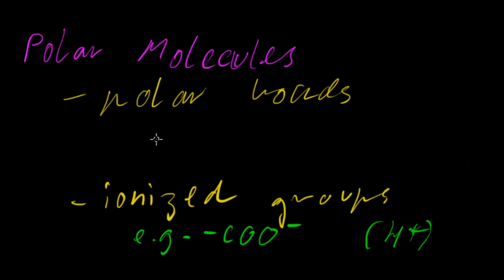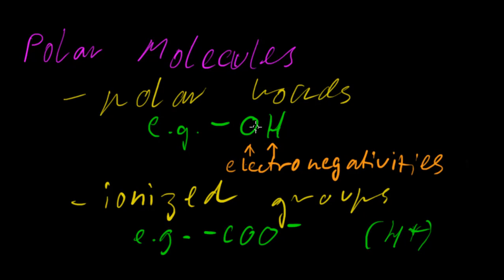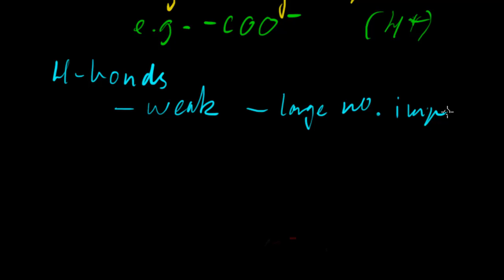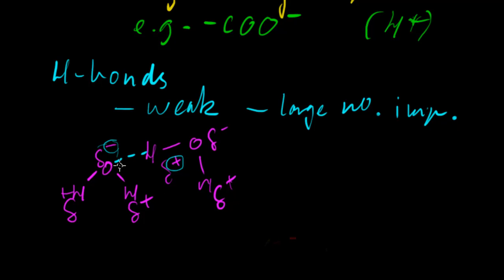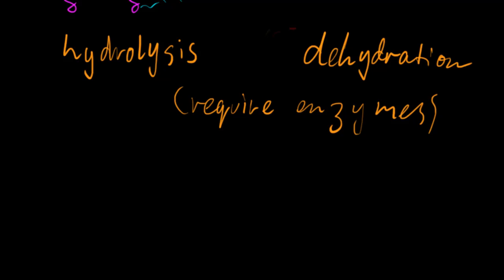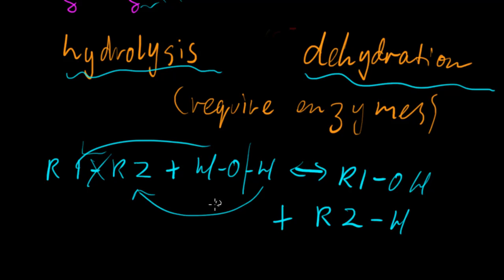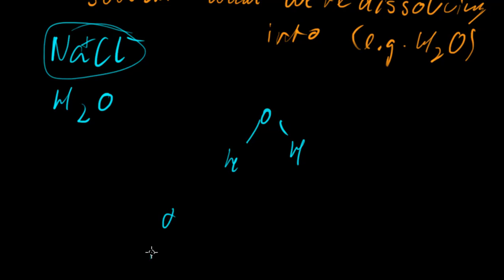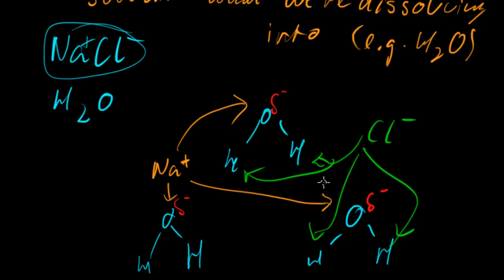Part 3 - Polar Molecules & Solutions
*There is spelling error: HYDROPHILLIC should be spelt HYDROPHILIC, sorry.
This is Part 3 of an 8-part module on 'Chemical Composition of the Human Body'.

Subject: Human Physiology; Theme 1 'Laying the Groundwork'; Module A: Chemical Composition of the Human Body; Part 3 - Polar Molecules & Solutions.